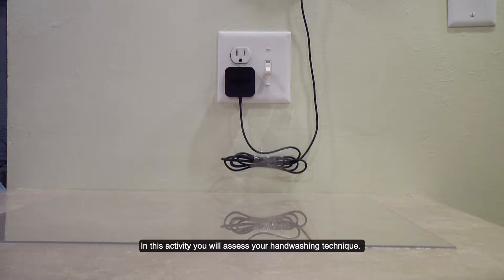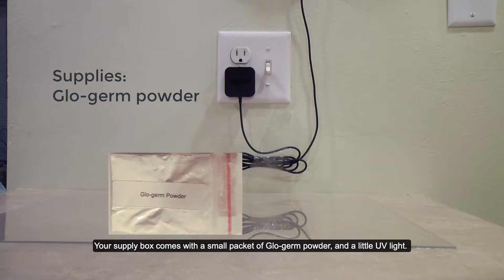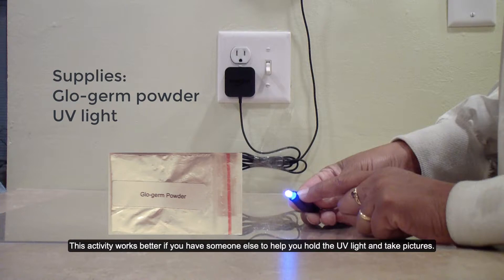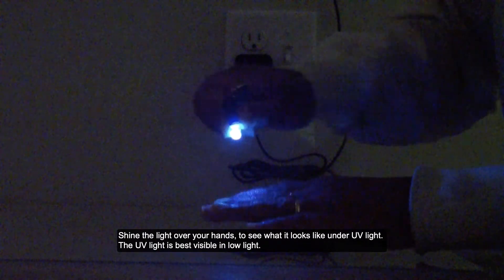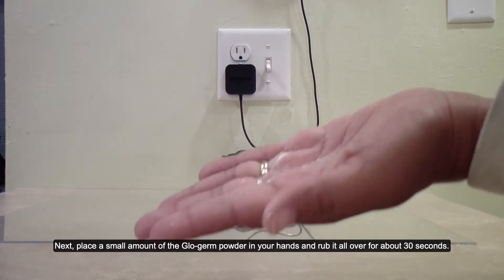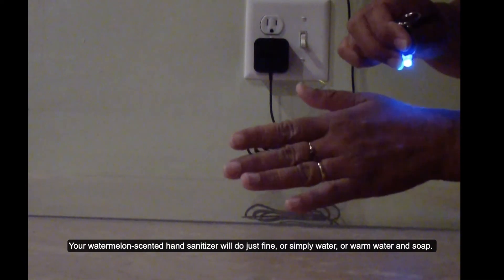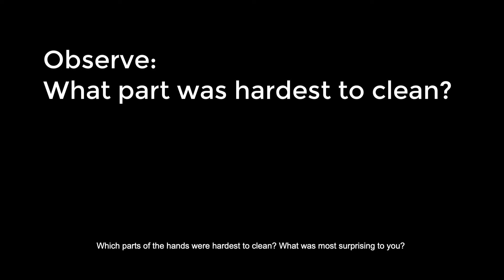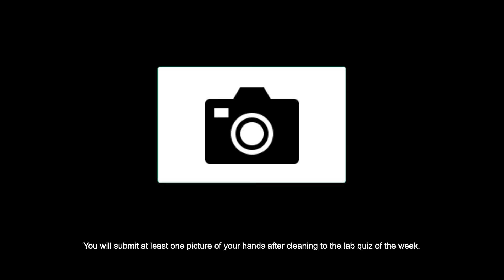MicroLab-At-Home: Glo-germ activity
This is a demonstration of how to perform the Glo-germ activity.